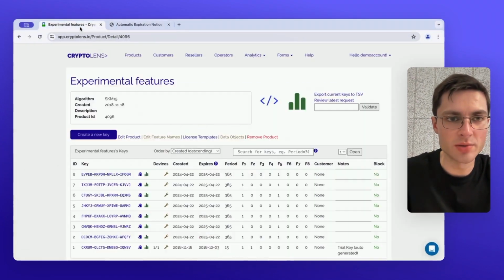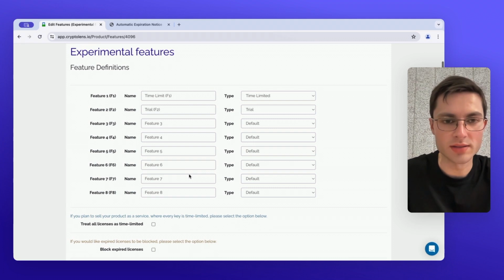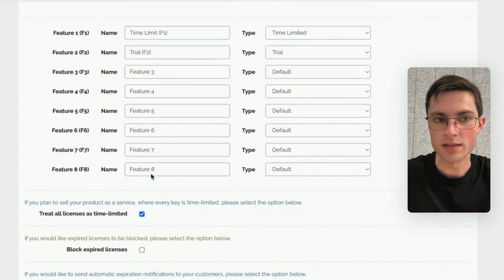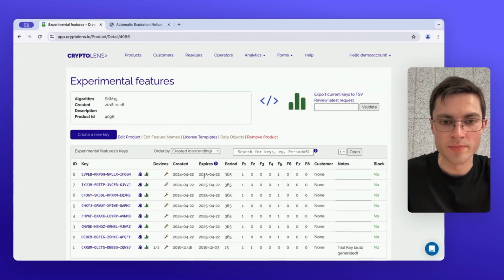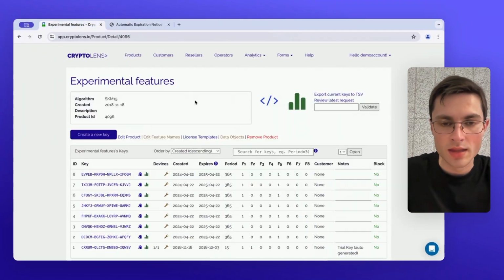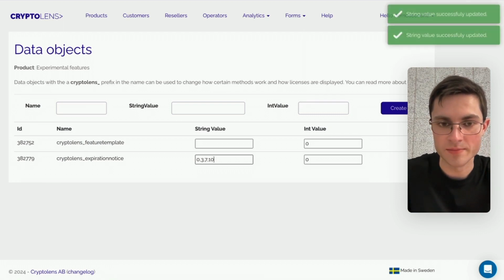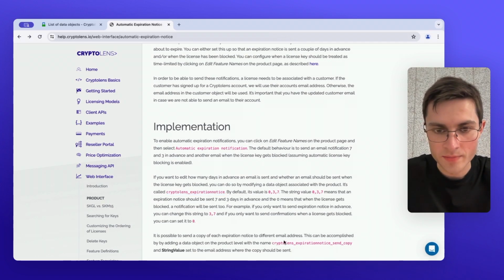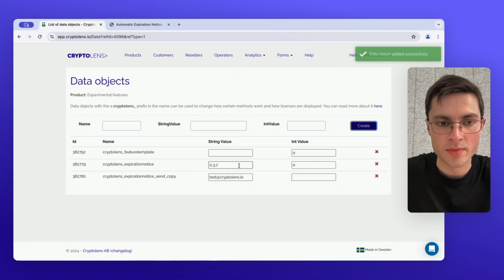Cryptolens | Automatically Notify Customers at License Expiration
This video tutorial showcases a feature in our software licensing system that allows you to automatically send email notifications to customers when a license is about to expire.

The licensing as a service (LaaS) provider Cryptolens helps your company license and monetize your software products with our easy-to-use software licensing system!

Data object name for expiration notices:
cryptolens_expirationnotice

cryptolens_expirationnotice_send_copy

As always, if you have any questions, we are happy to help you, either through our support or in the comment section.

Chapters:
00:00 - Intro
00:10 - Set Up Notifications
01:28 - Customize Time Intervals
02:15 - Send A Copy To Yourself
02:57 - Thank You